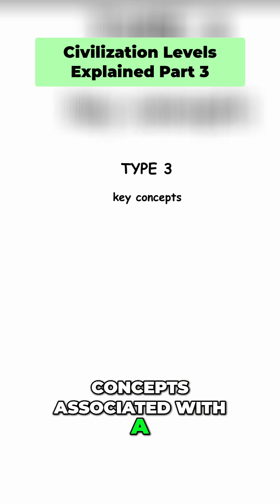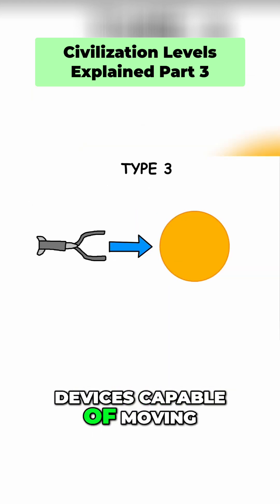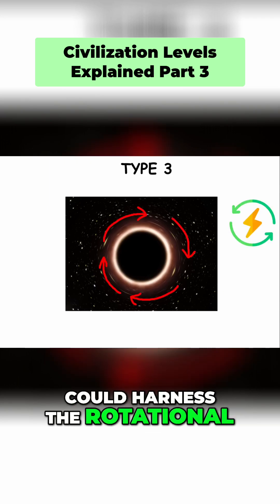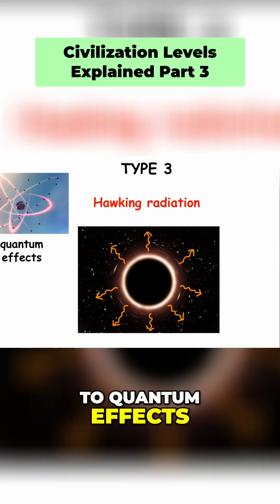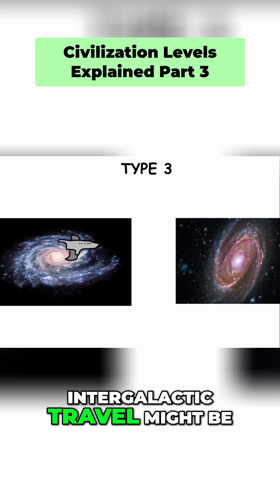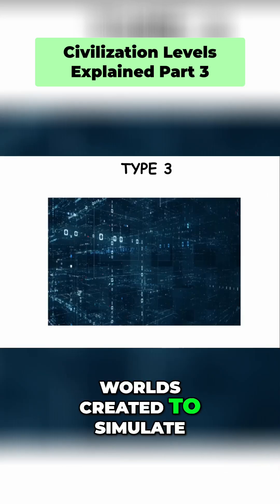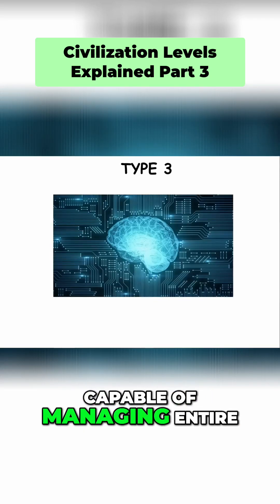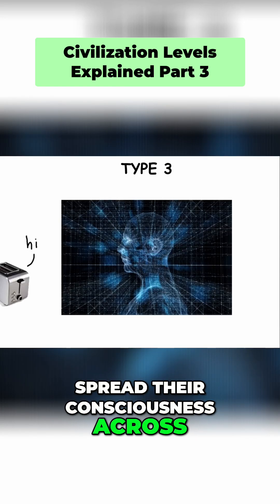Exploring Type III Civilizations: Harnessing Galactic Energy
Discover how a Type III civilization can manipulate energy from billions of stars and black holes to fuel technological advancements. We'll delve into concepts like Dyson spheres, Matryoshka Brains, and the potential of intergalactic travel. Join us for an awe-inspiring journey through theoretical galactic engineering!

Video created with the support of AI. Original concept by The Paint Explainer. Curated and Edited by Explain It Simply.